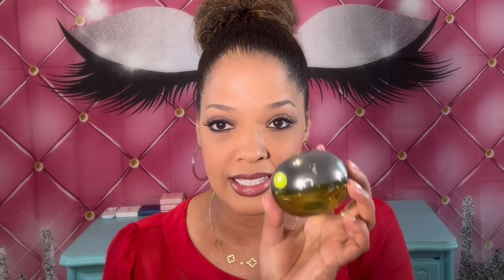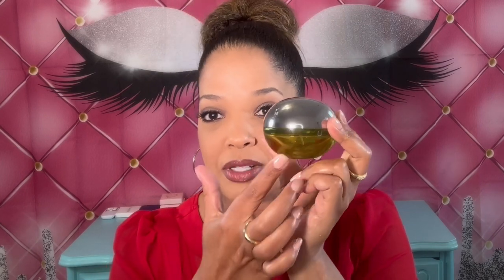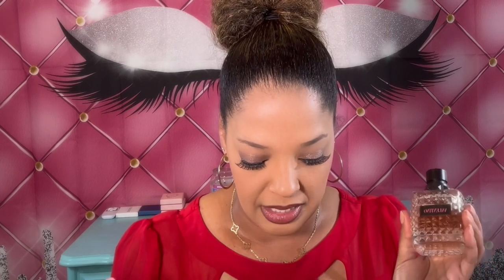✨Most Complimented| Top Rated| Women’s Perfume| Drugstore and High End🌸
Hi loves!💕 In today’s video, I will be showing you some of my perfume and body mist collection. I will be rating them for you and letting you know what my thoughts are. I do have a mix of drugstore and high-end fragrances. I will have all of the products I used listed down below. Thank you for stopping by 🩷 I hope you enjoyed the video. Xoxo…